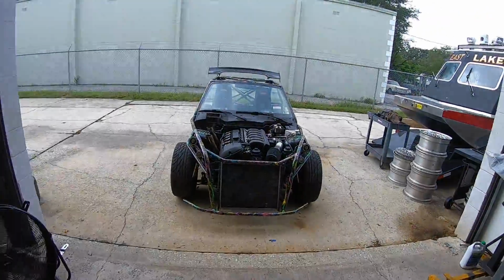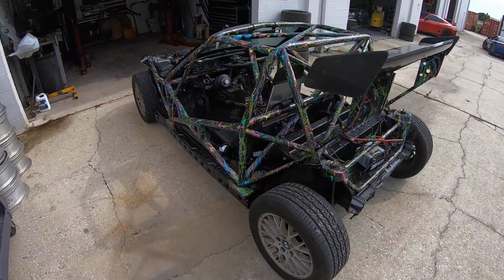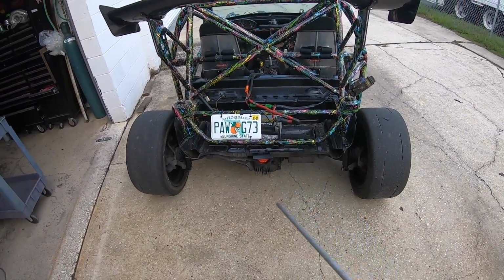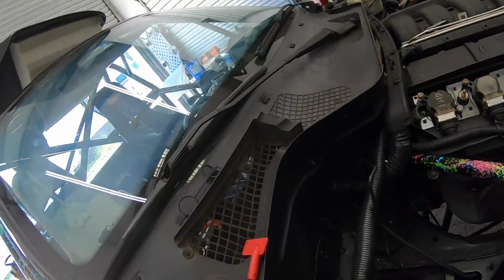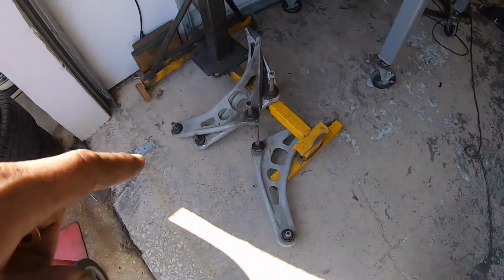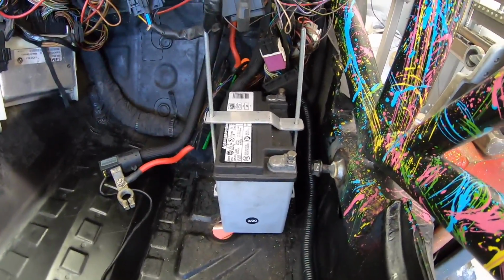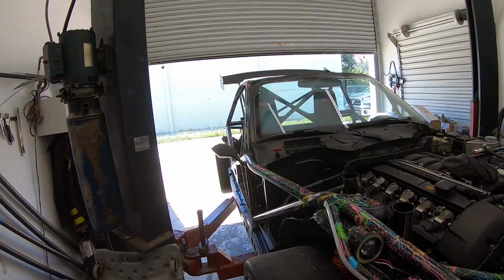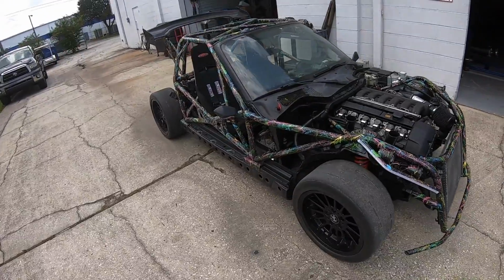Z-Kart Gets A Meaty Wheel/Tire Setup And We Go On Its First Real Drive!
Today we button up some small details and take out the BMW kart for its first real drive.